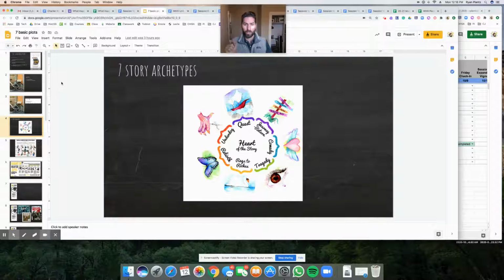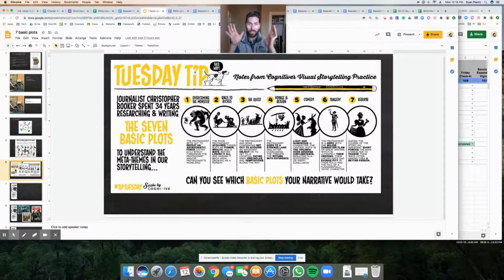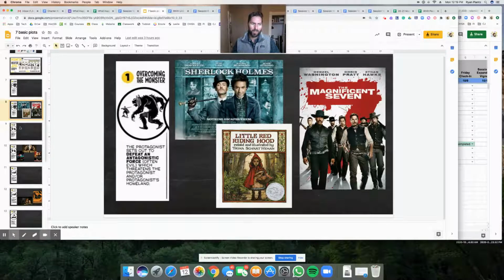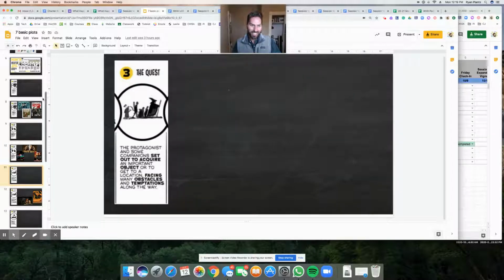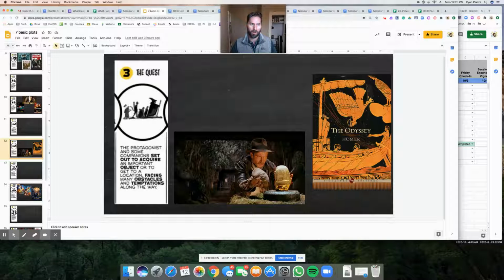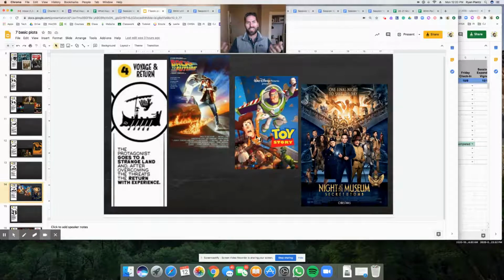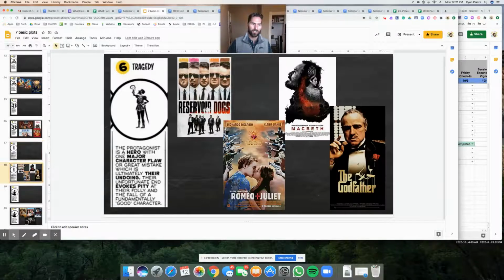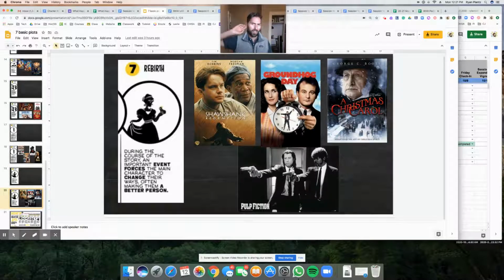Session 14 overview